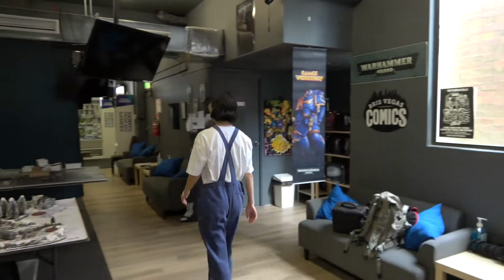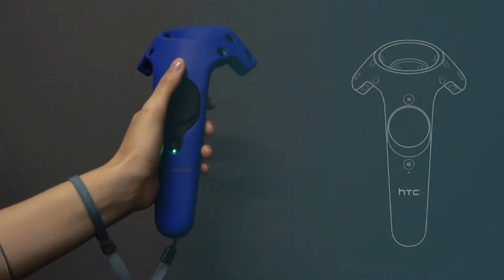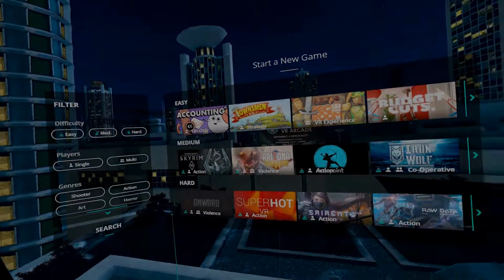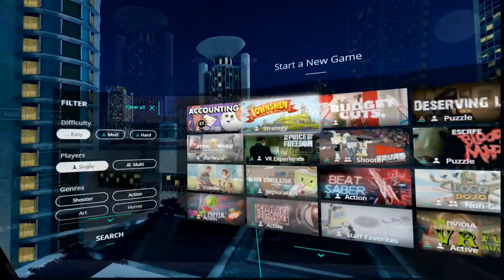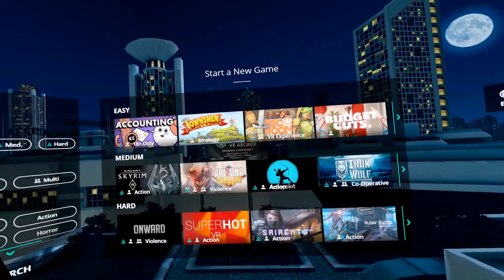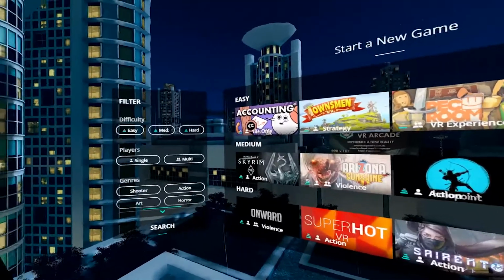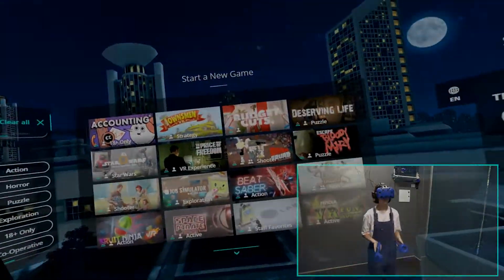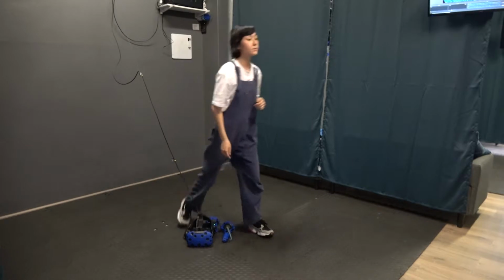Free Space VR Arcade tutorial video (Outdated)